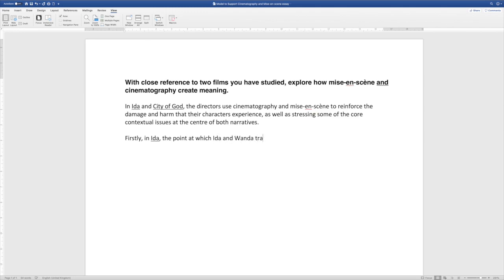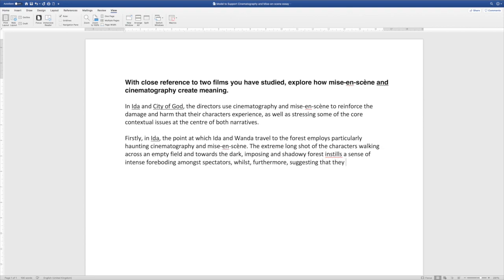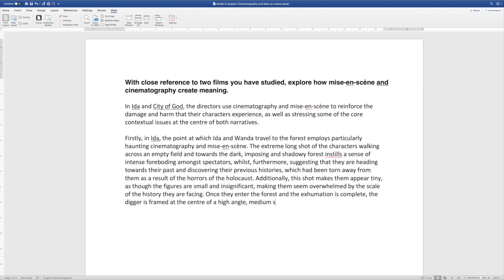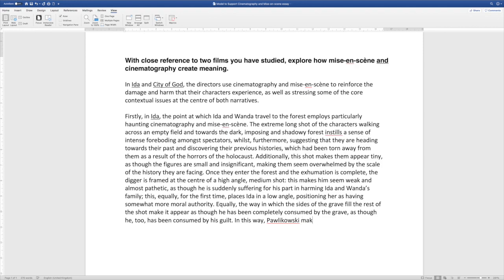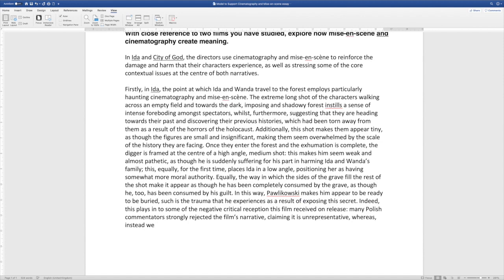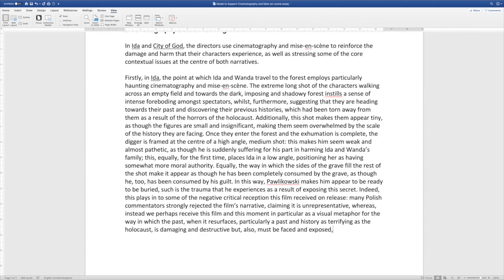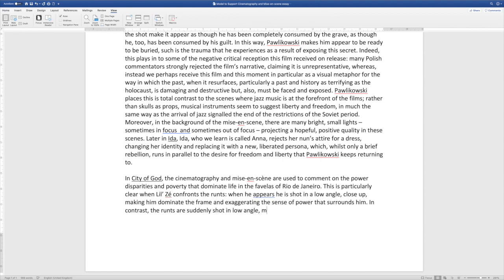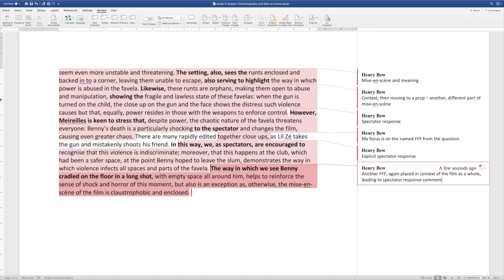Y12 Film Sample Global Film Essay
Mr Bew takes his students through the process of producing a Global Film essay (Eduqas Film Studies Paper 2). In this essay, he looks at the cinematography and mise-en-scène of Ida and City of God.